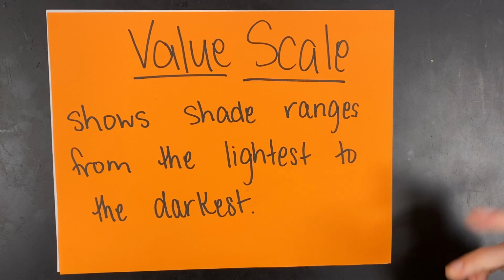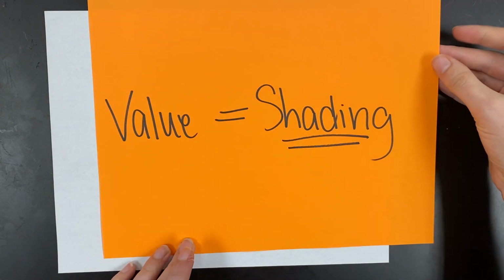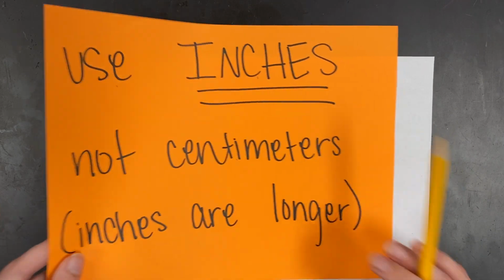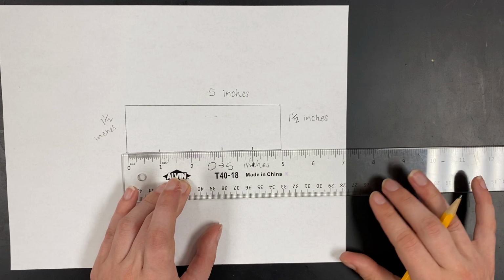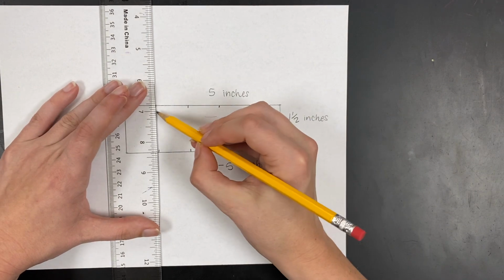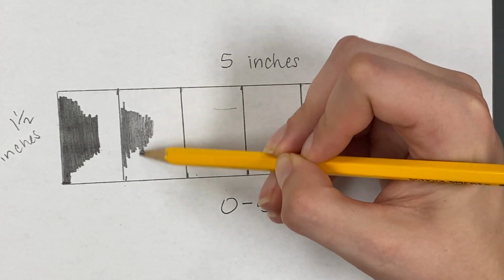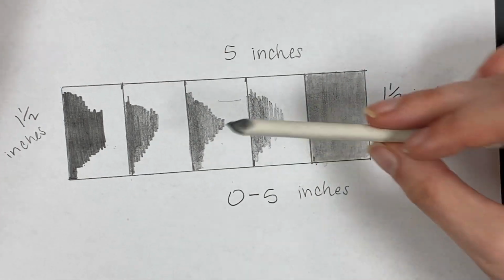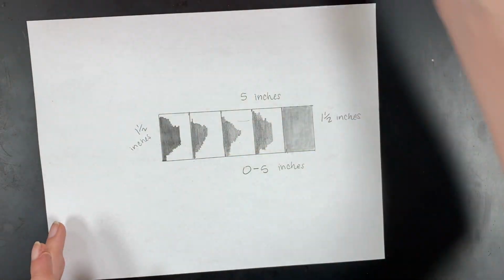Creating a Value Scale